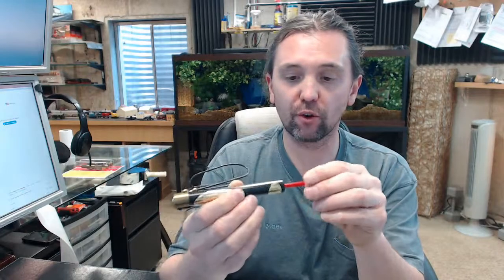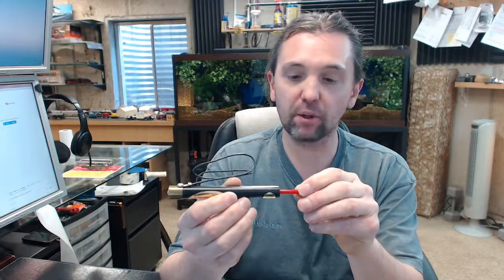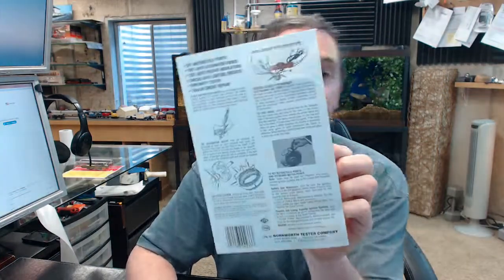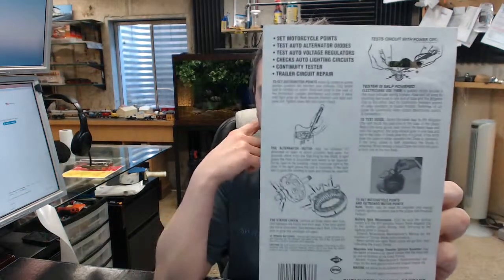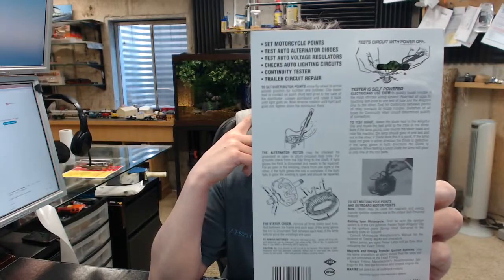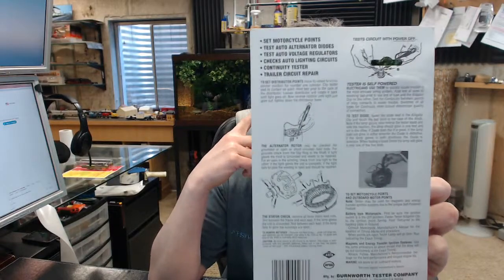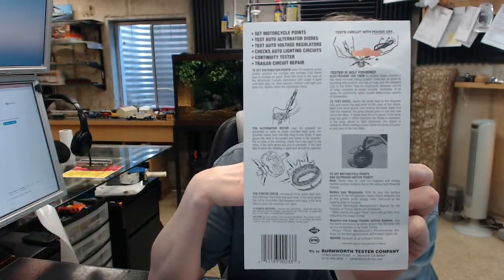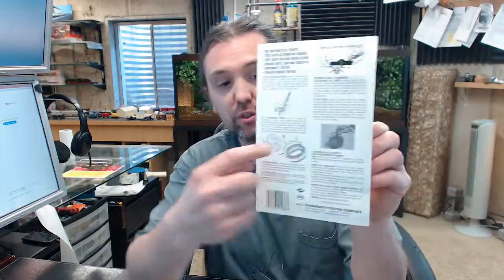Brooks CHT CO2 Hose Continuity Tester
This video is to bring you a closer look at the Brooks CHT continuity hose tester. This sort of tool is used for a variety of applications. Very commonly used for electrical sort of trouble shooting and diagnosing. I've used these to help troubleshoot problems on circuit boards to see where things were going, and more importantly where they weren't going. A variety of applications, and if you're looking at this you probably are well aware of what it's used for. Alligator clip. That lead, I'd say is every bit a 2'. Batteries are not included with this, and indication on the back No. 233 or 14 Globe, Rayovac No. 400, or Eveready batteries. There's a link below this video to the instructions which list those battery requirements down here, so you'd be able to click on that and review that before purchasing.